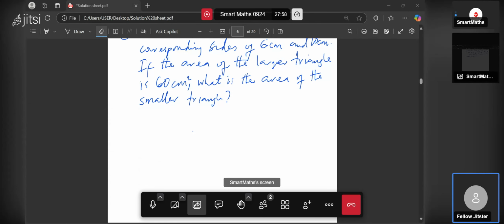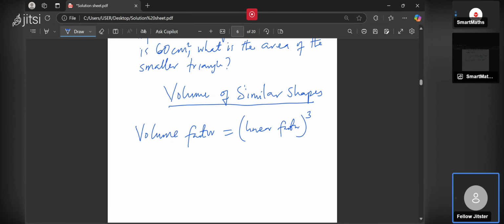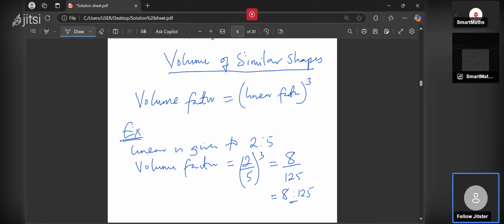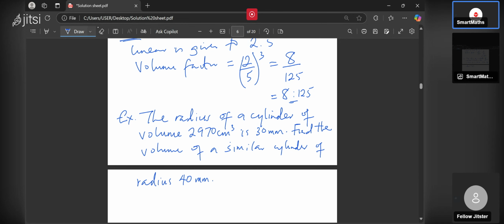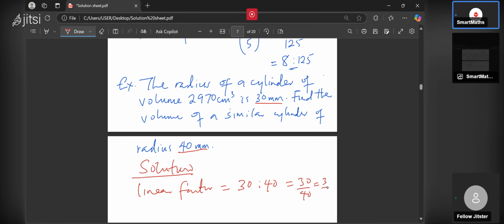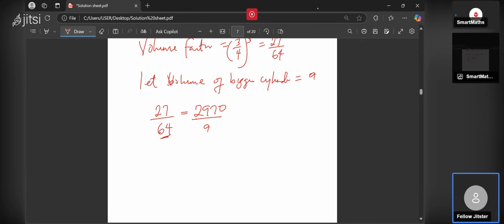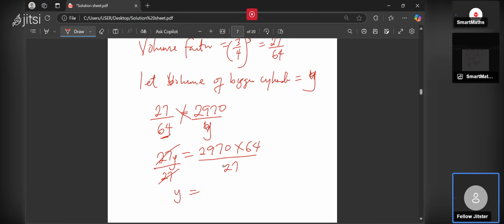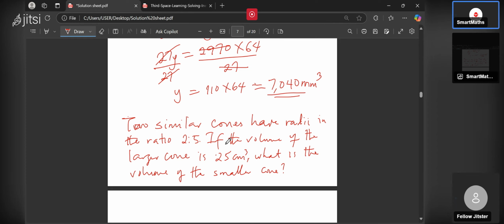Volume of Similar Shapes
In this video, I explained volumes of similar shapes.